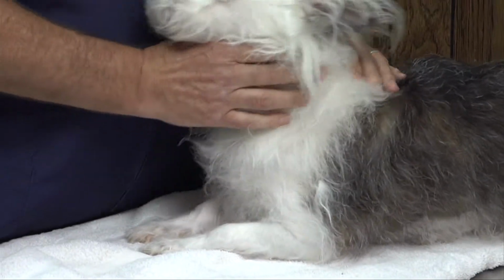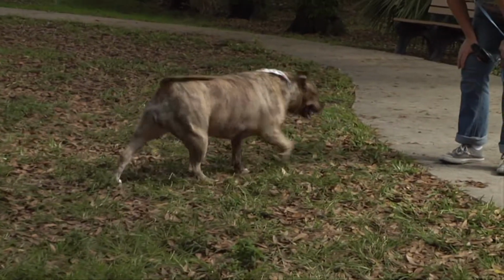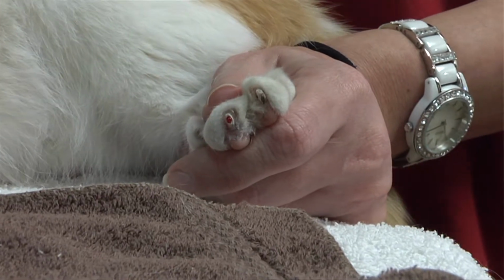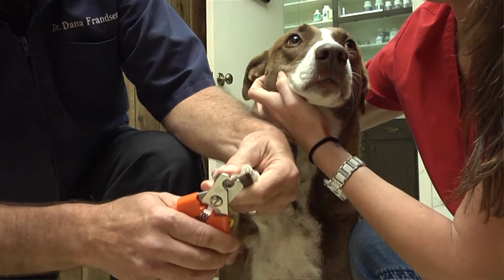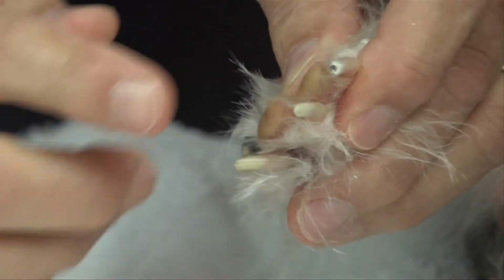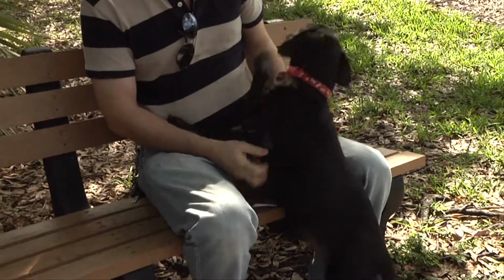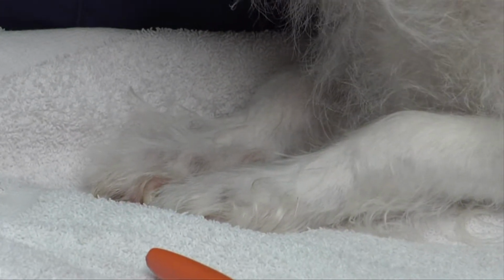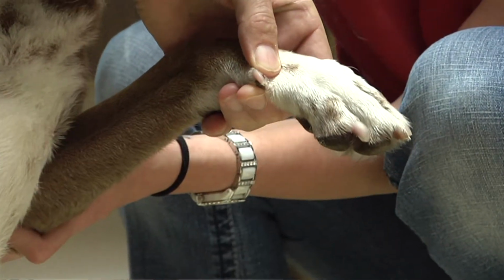Take Paws: Clipping Your Pet's Nails with Dana Frandsen, DVM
Clipping your pet's nails is essential to long-term health. Dr. Dana Frandsen explains...